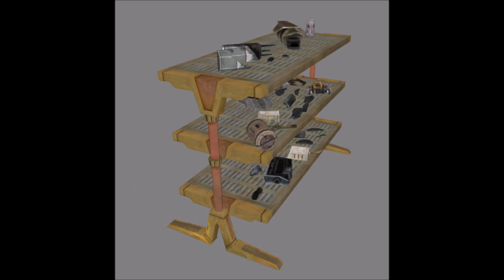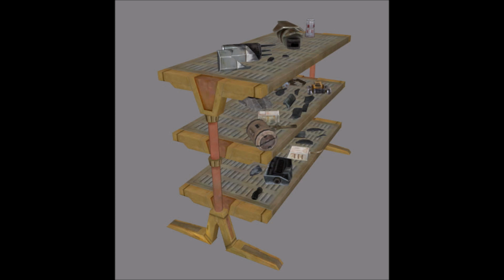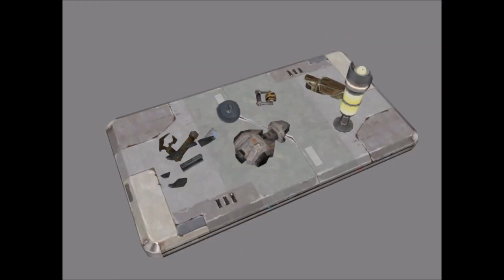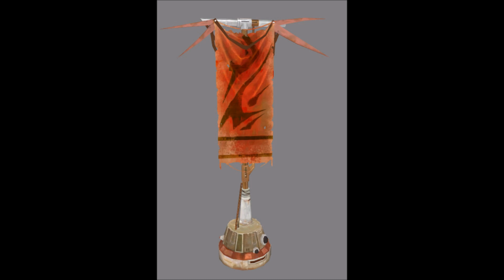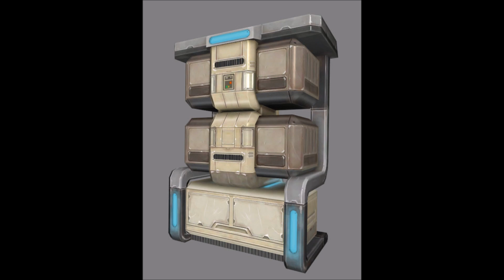SWTOR: Upcoming Decorations from the Manipulator Cartel Pack